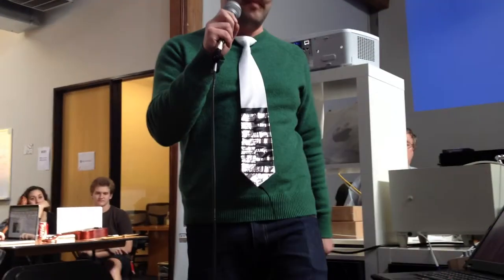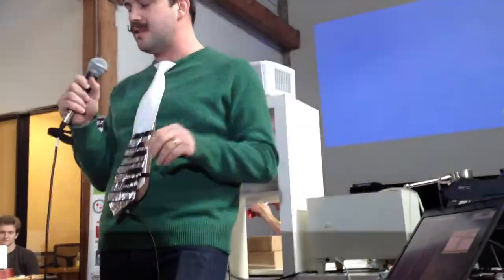Mugatu - Piano Tie by Ian McKellar